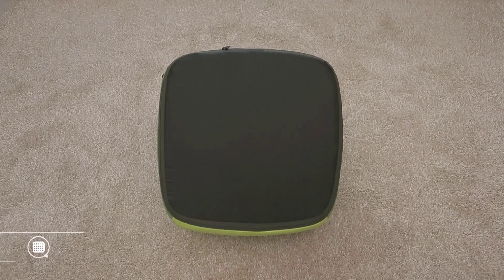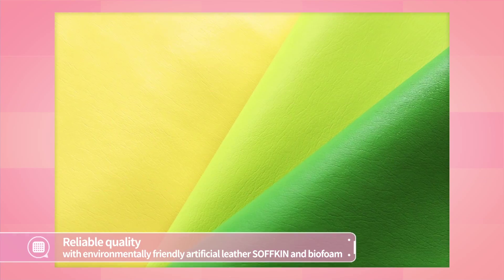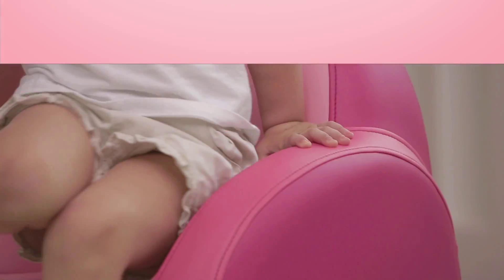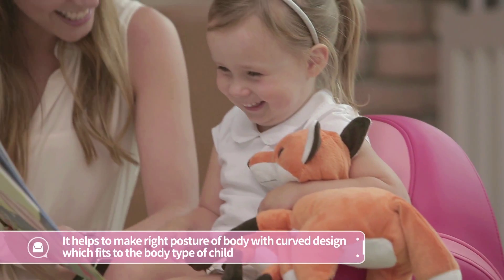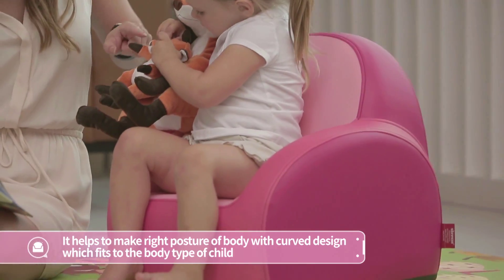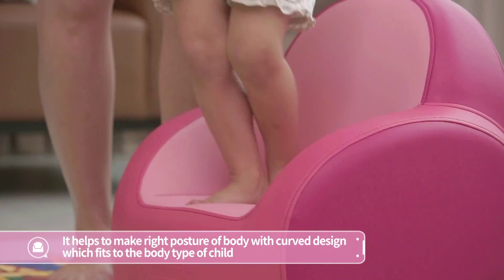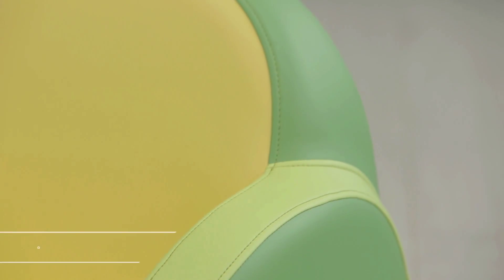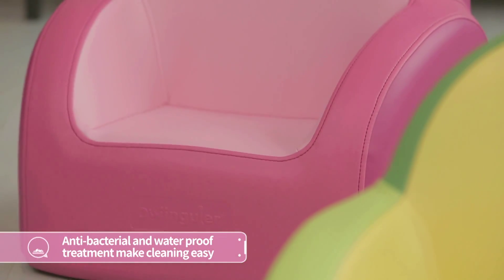dwinguler kids sofa / baby sofa chiar / eco friendly baby products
A custom sofa for your baby!
Encourage and maintain good posture with ergonomic rounded design.
Made from Eco-Friendly materials(SOFFKIN leather, Eco-friendly foam used)